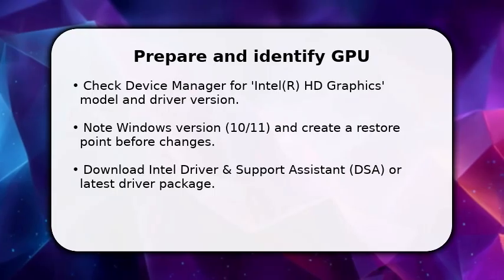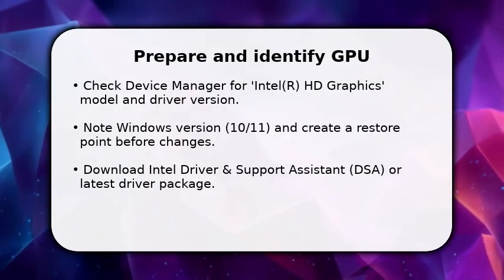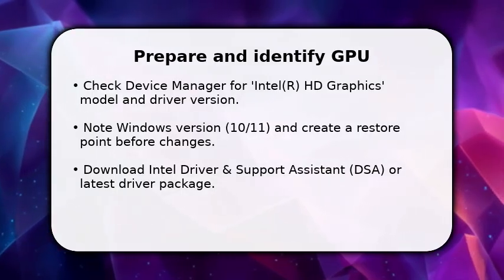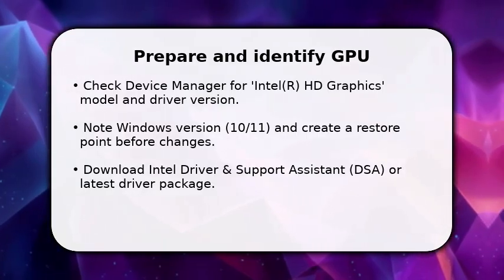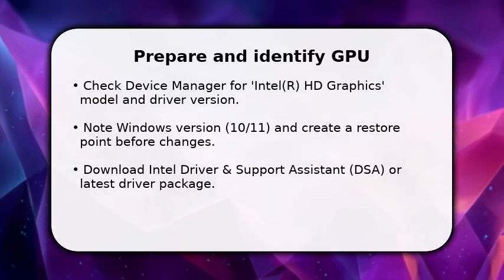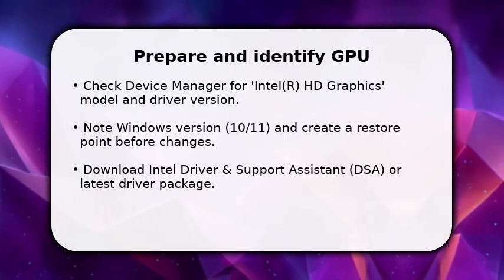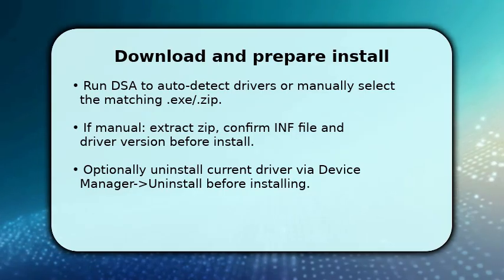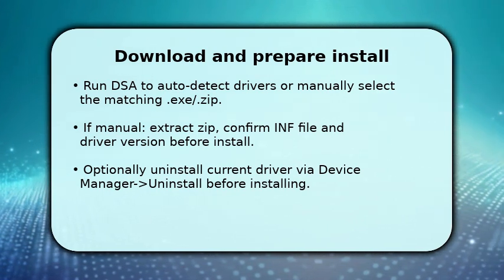How to Update Intel R Hd Graphics Driver (updated)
Learn the step-by extricate process of updating Intel R HD Graphics drivers on your PC. This video guides you through checking for driver updates, downloading them from official sources like Intel's website or Windows Update, and installing with ease to ensure optimal performance.